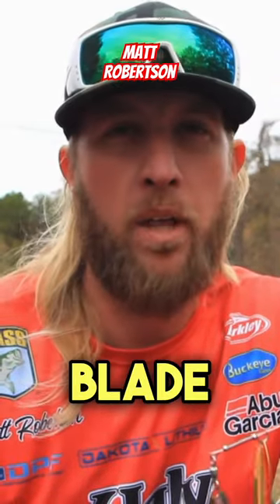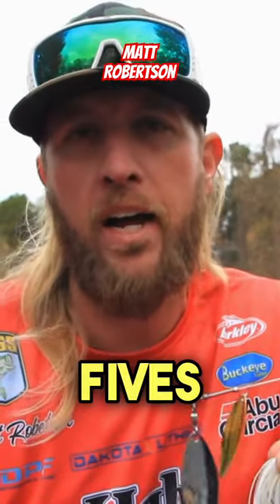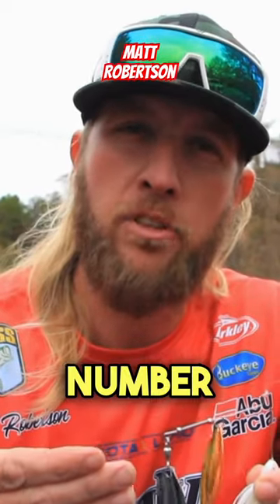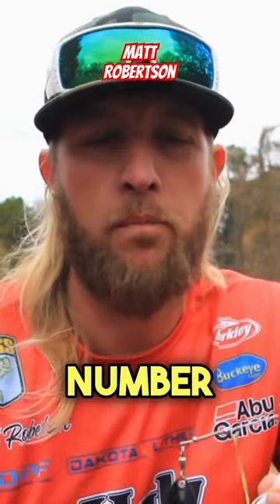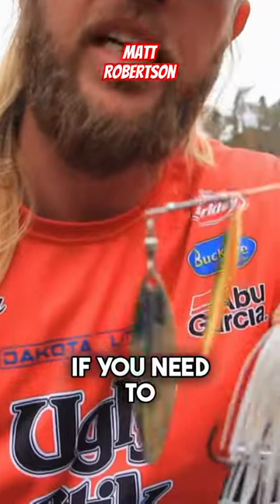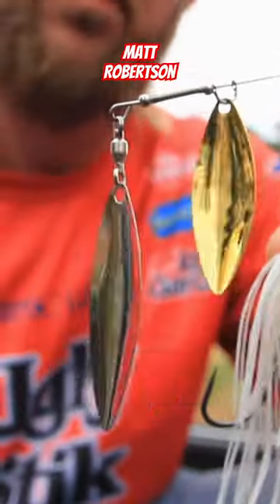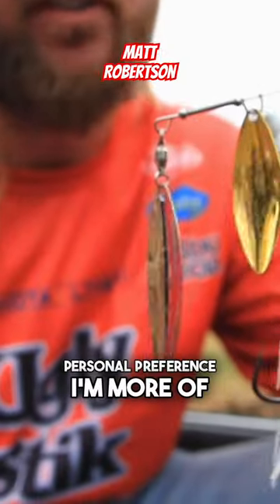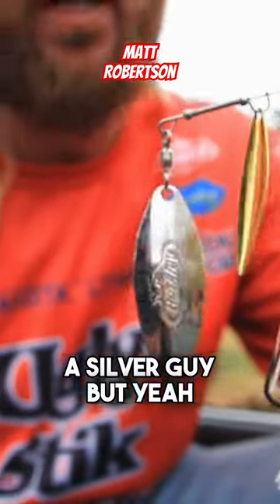Changing blades on a spinnerbait in cold water